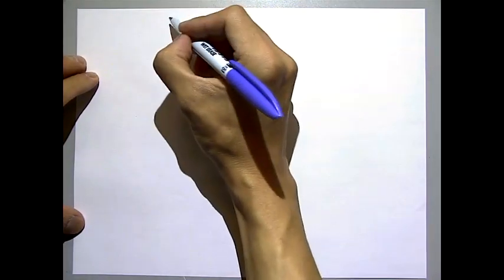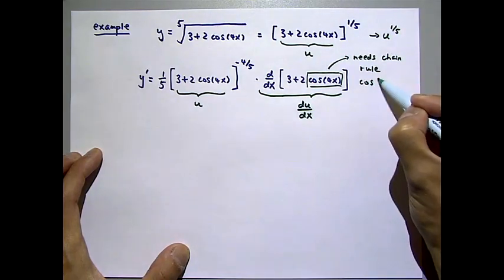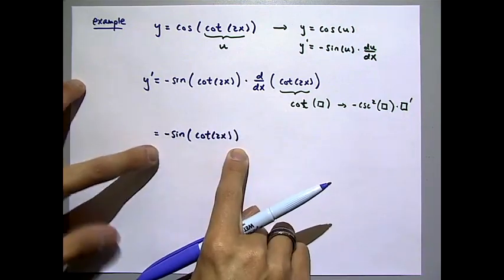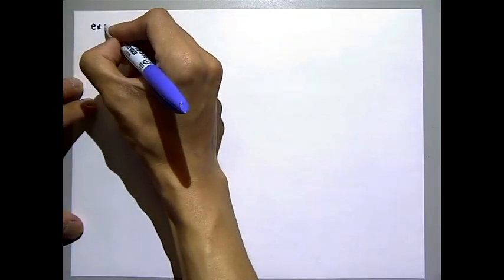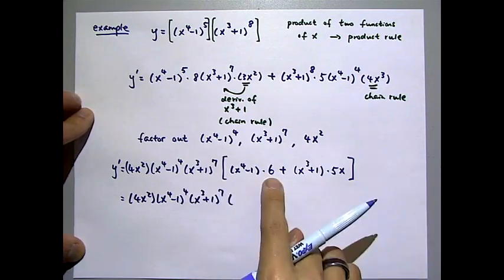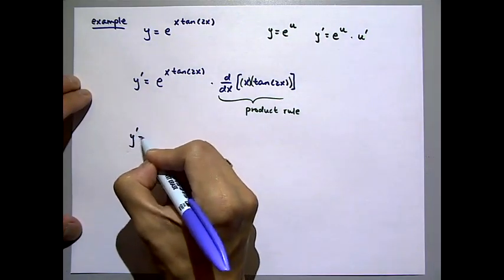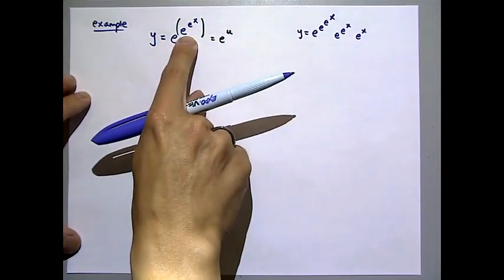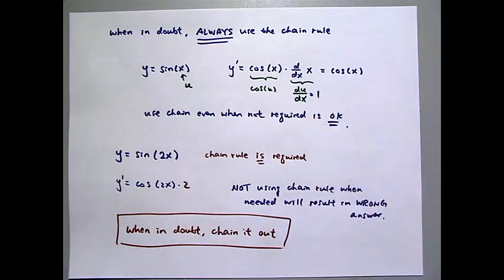MA 161 Calculus I Lecture 13